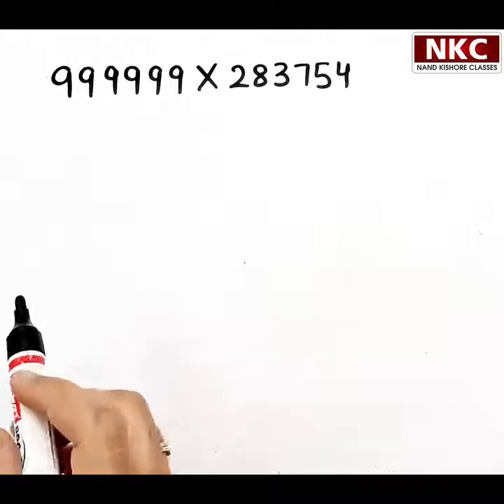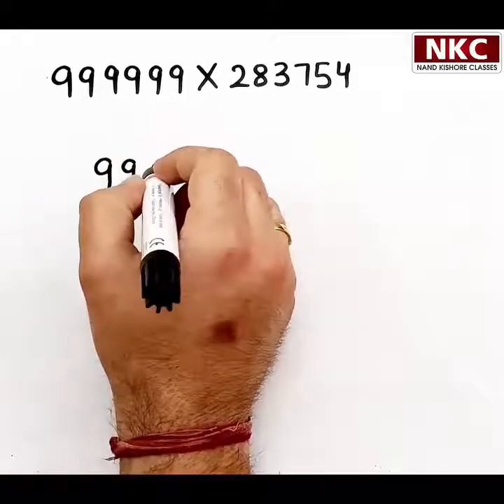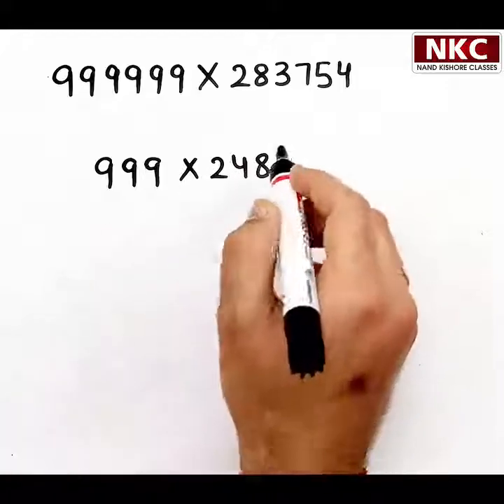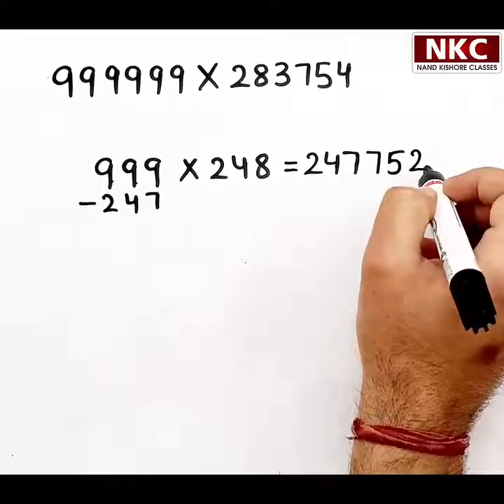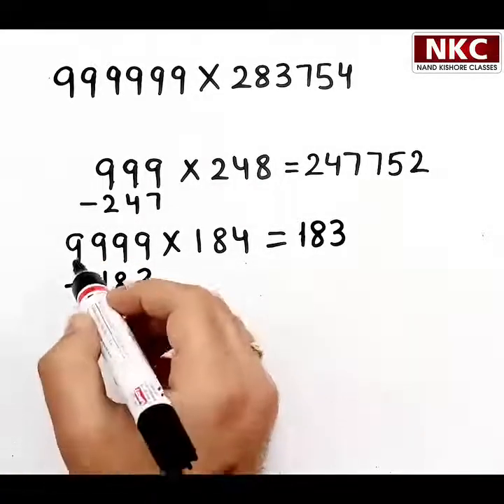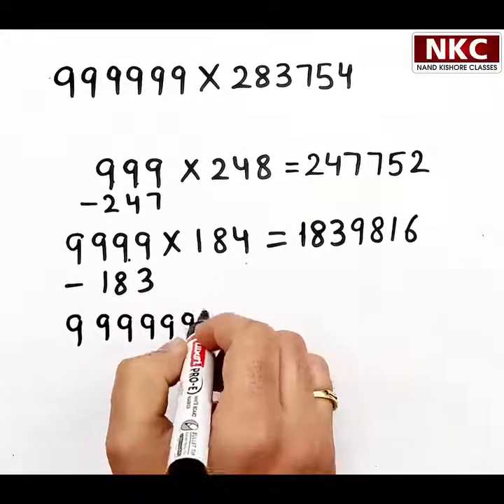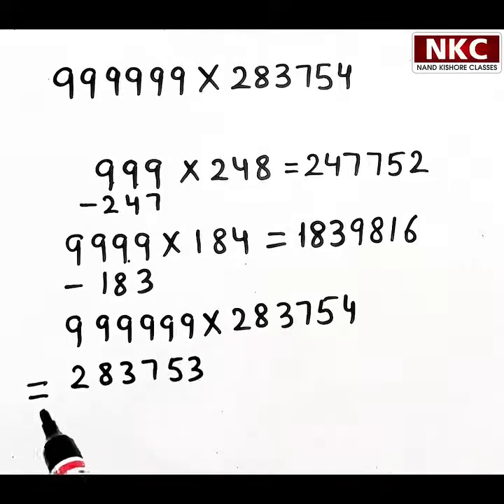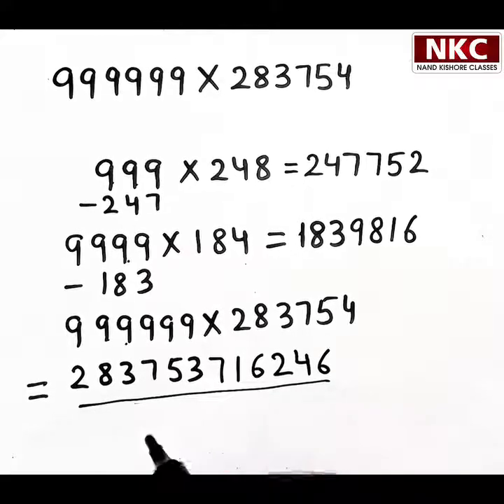Multiplication Trick | Find answer in just seconds| Helpful for UPSC SSC IBPS PO/Clerk Exam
Multiplication Trick
Find answer in just seconds
Helpful for UPSC SSC IBS PO/Clerk Exam

1. Basic Math
2. Shortcut Tricks & Reasoning
3. Kids Activities

Thanks
Nand Kishore

Multiplication trick
How to multiply 8 digit number
Important trick for Competitive Exam
Nand kishore Classes
How to multiply in seconds
Easiest trick to find answer
UPSC SSC IBPS PO/Clerk Exam
Multiply 9999
Write the previous number of 8
Then subtract it from 9
Online learning by nand kishore
Mathematics
Mental maths
Helpful for all competitive exams
Online study by nand kishore
Shortcut for multiplication
Boost up your calculation
How to find answer in just seconds